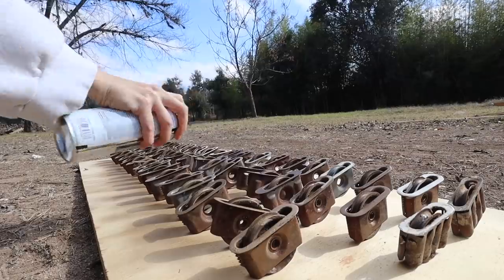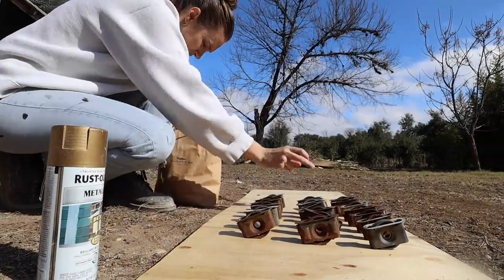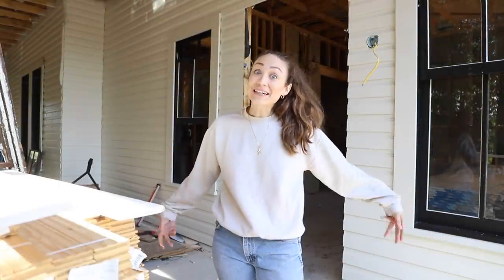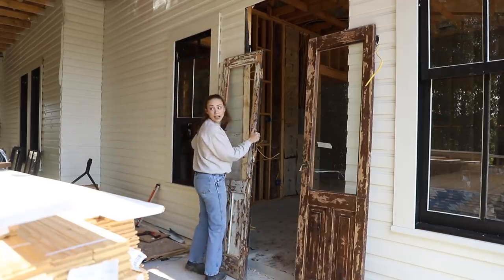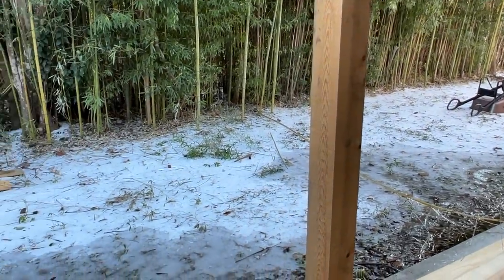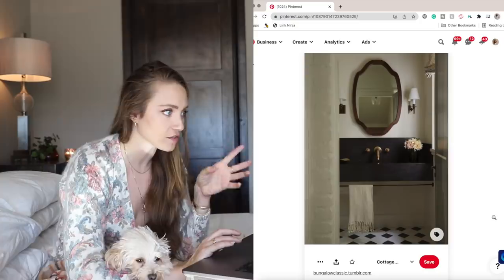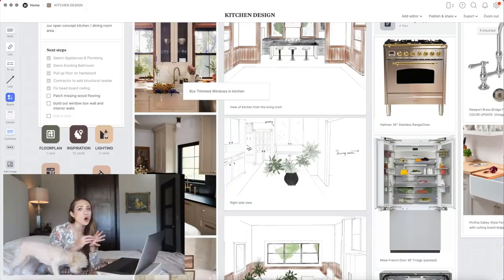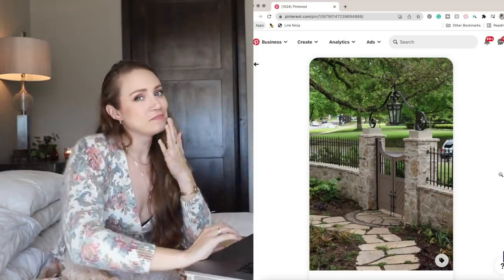WE GOT SHEETROCK + Creating Decor MOODBOARDS For Our Home | XO, MaCenna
Completing our task of drying in the house was going really well - installing glass and windows, doors and we even got sheetrock delivered… and then we got ICE …

❥ XO, MaCenna